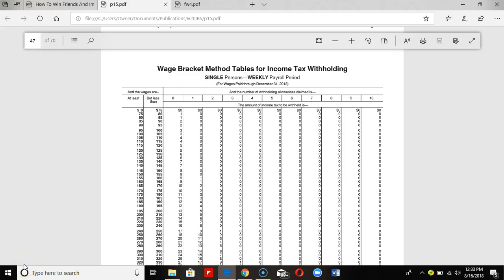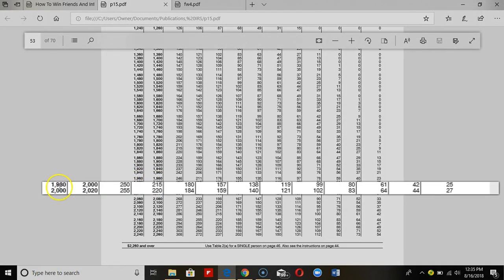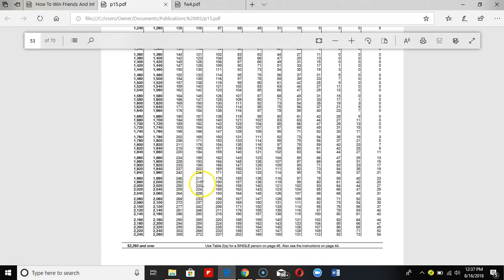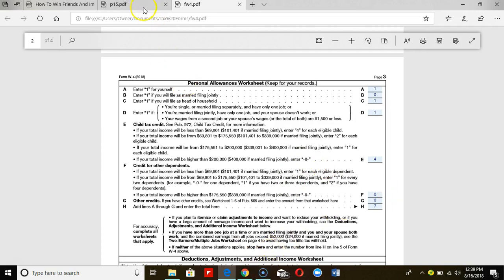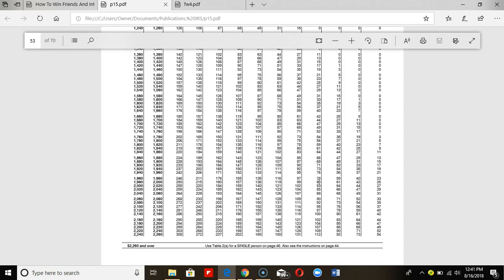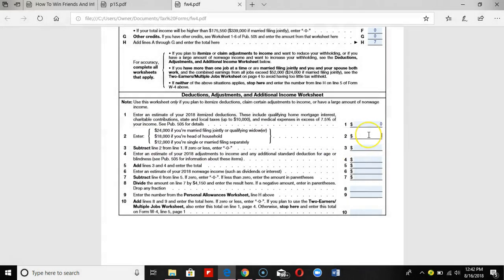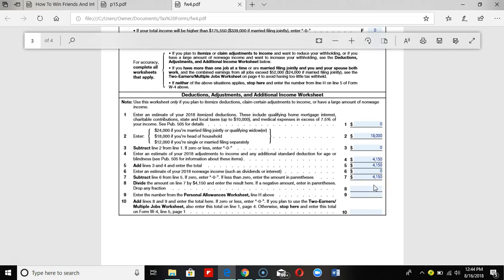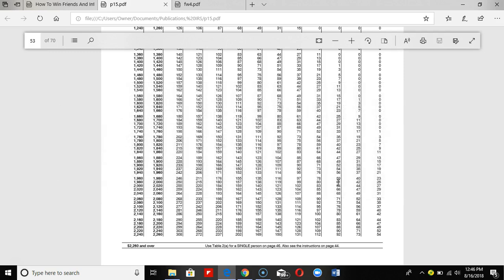Wage Bracket Training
Learn how you can determine what increase you can get if you're entitled to higher your allowances on your W4!